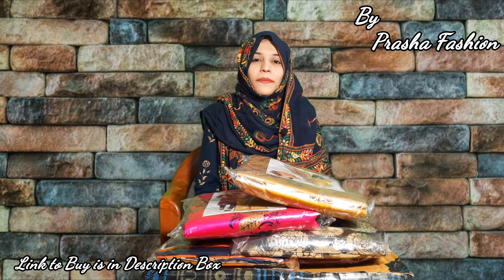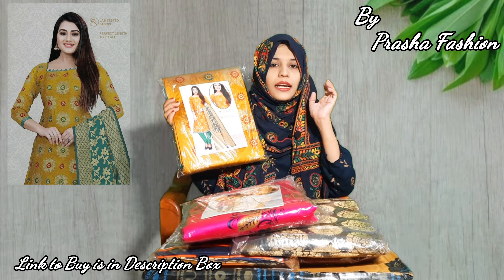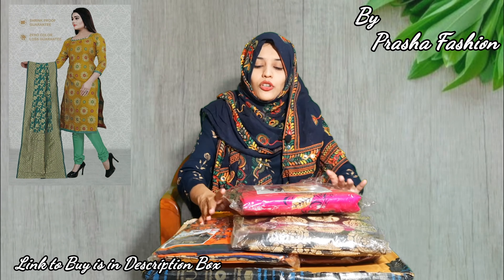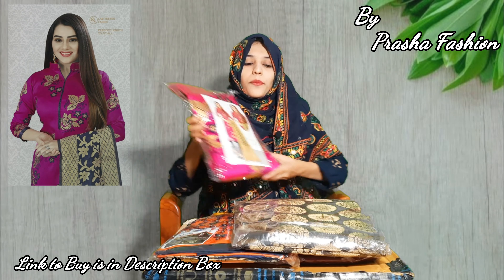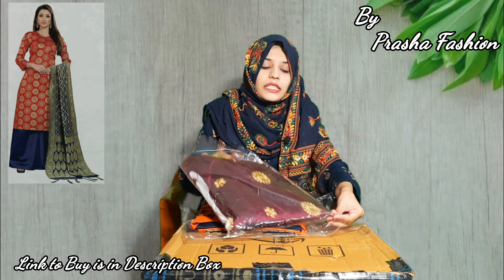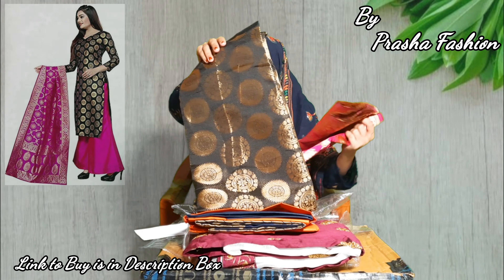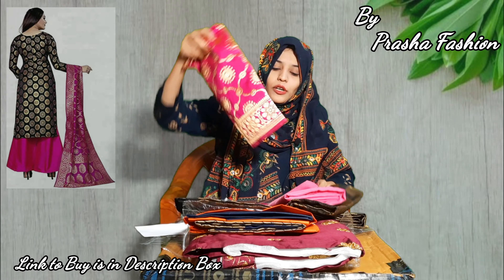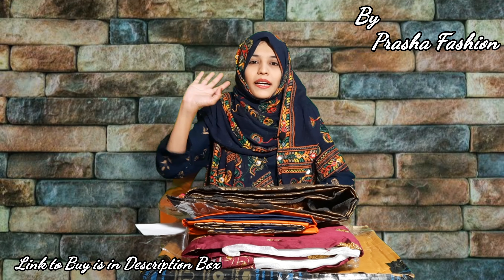New Dress material collection For Special Occasion/Dupattas/Sarees For Women Available Online..